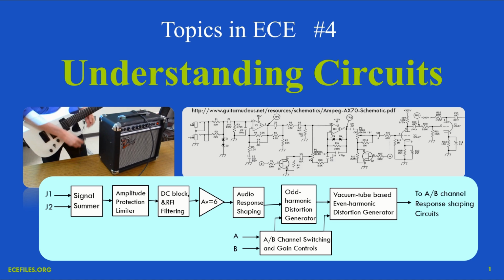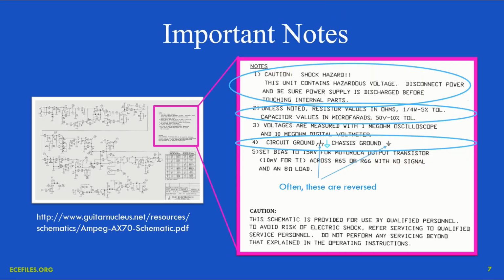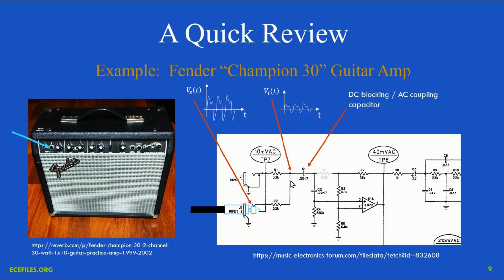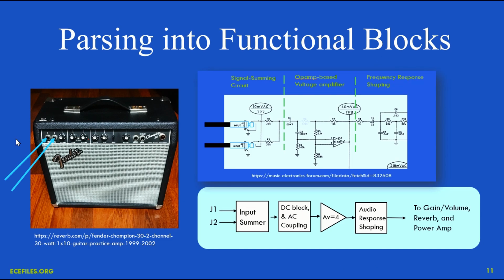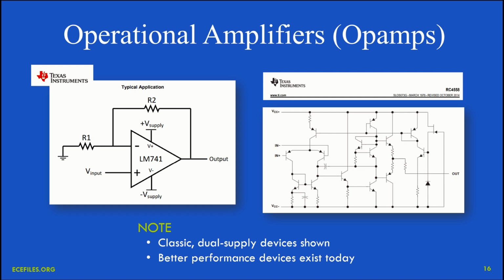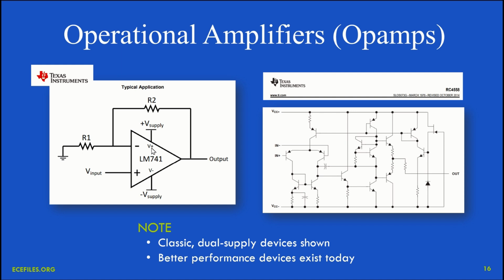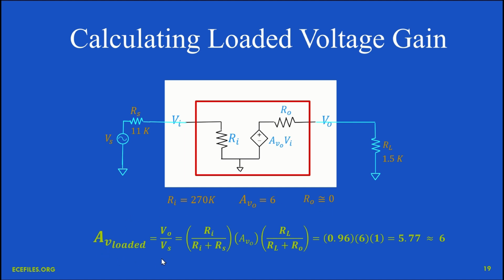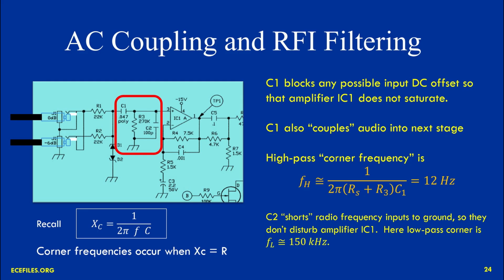Understanding Circuits - ECE topics #4 (part 1)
This episode continues our journey through circuit theory and beyond. The goal is to illuminate the key aspects of circuit analysis that practicing engineers use to understand circuits. Linearity and Thevenin's theorem are introduced, but the main focus is on how these can be used to parse analog schematics into block diagrams that show the functions of different parts of the circuit.